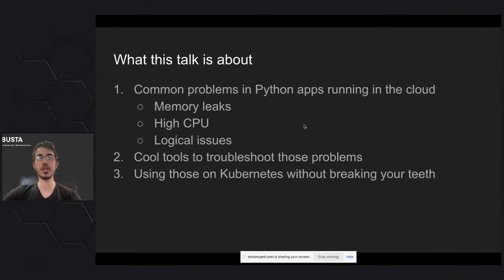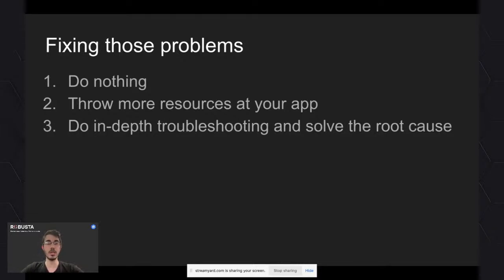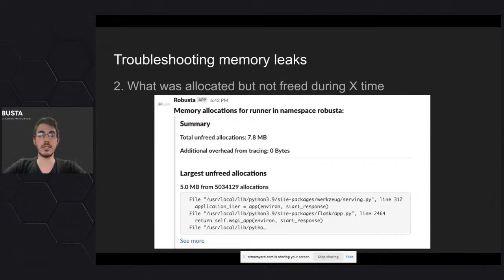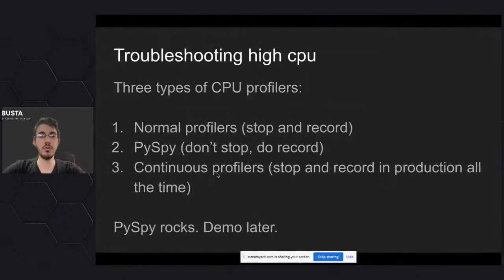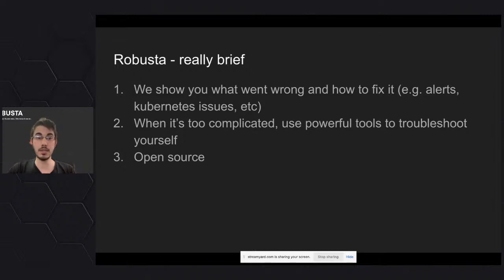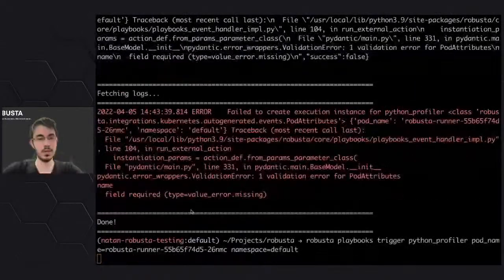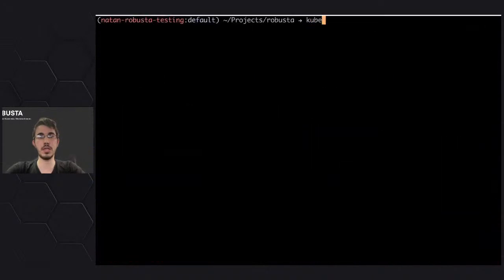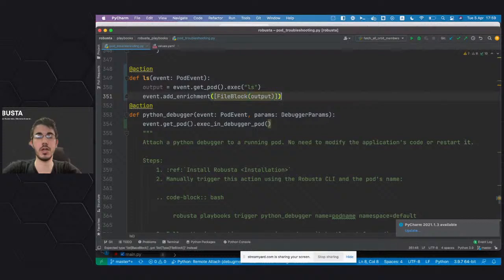Kubectl get Python - Troubleshooting and debugging Python on Kubernetes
This event is the second episode in the two-episode series – Kubectl get Python.

In this session, we will look at the top issues that occur in production and how to monitor and troubleshoot them with open source tools like Prometheus, Grafana, PySpy, and more. We'll talk about troubleshooting tools in general and the adjustments that need to be made for Kubernetes.

We'll look at open source tools like PySpy, Tracemalloc, and non-breaking debuggers. Plus, we'll demo them live on Kubernetes. We'll show you how to use them immediately without restarting your application or preparing it in advance.

Speaker´s bio:

Natan Yellin is a long-time open source contributor. He attended his first GNOME hackathon in Bolzano, Italy during high-school and has been creating open source projects ever since. When he's not on IRC (well, Slack nowadays) he's CEO of Robusta.dev - an open source platform for investigating and troubleshooting Kubernetes issues. He also records popular YouTube series like 100 Kubernetes Tools and short how-to videos like Debugging Python Applications on Kubernetes.